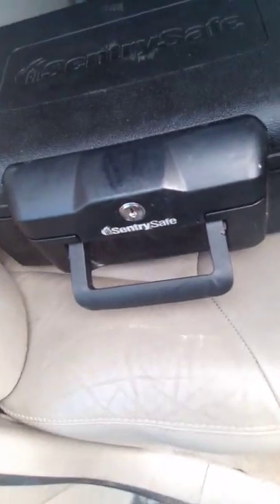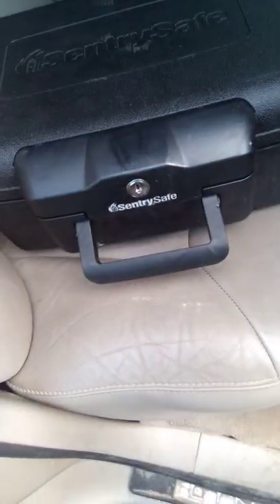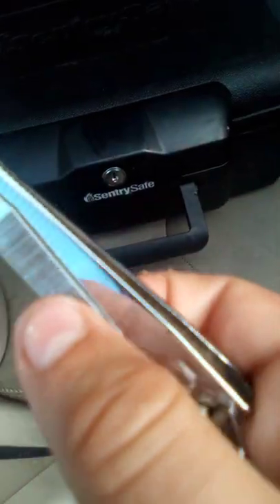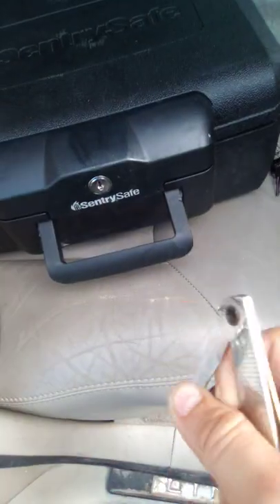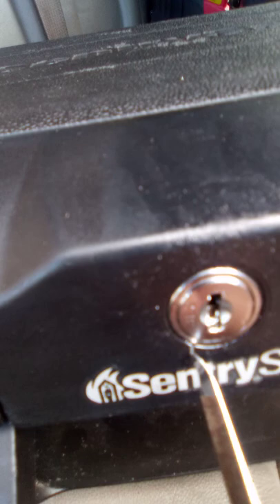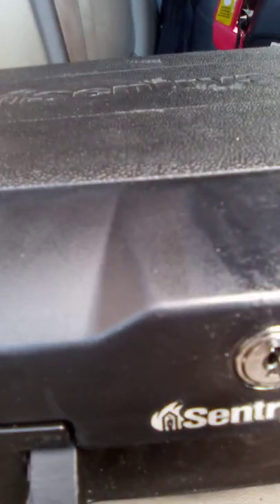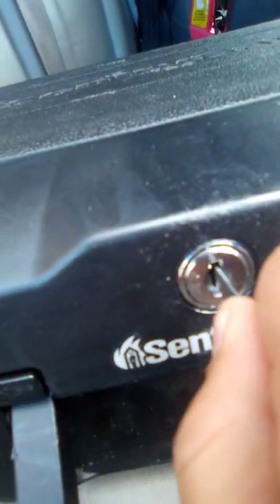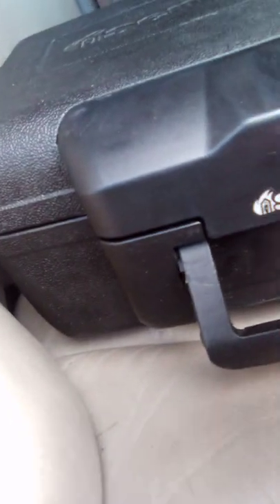How to lockpick a Sentry Safe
( ONLY USE FOR LEGAL THINGS )